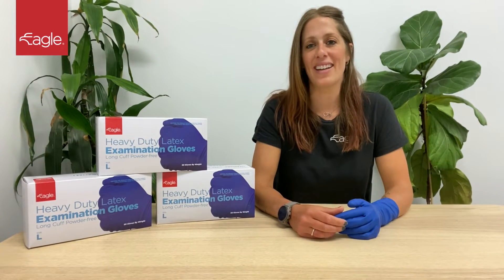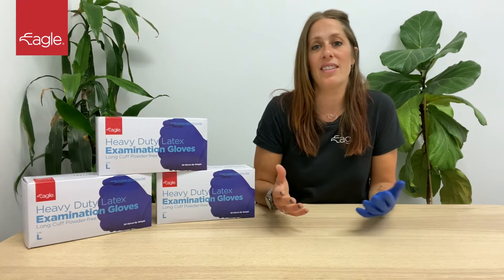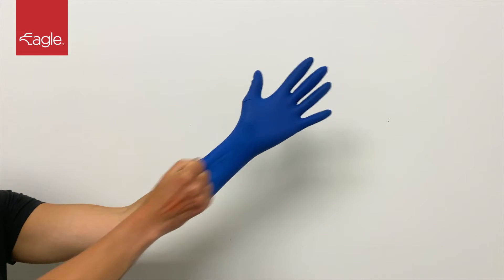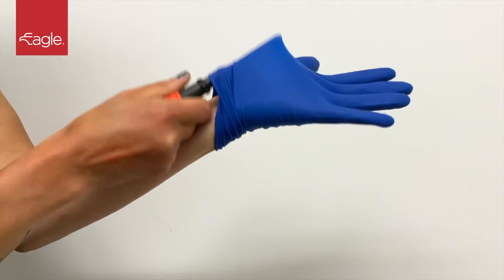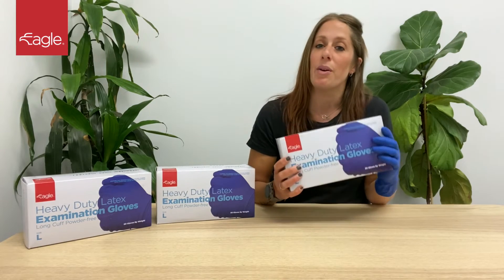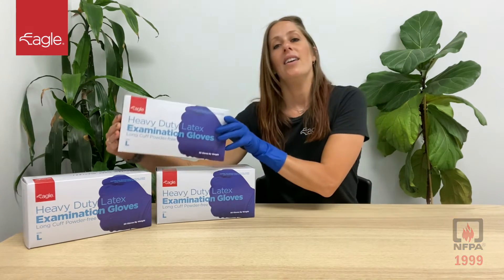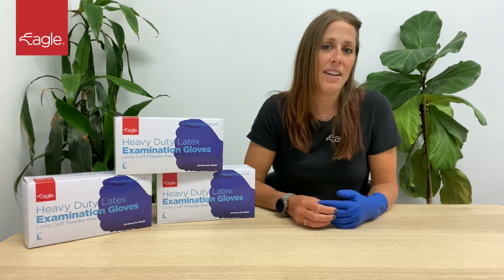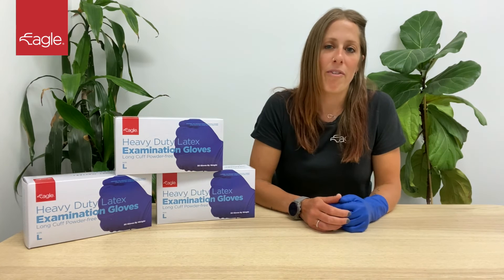Heavy Duty Latex Product Video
Experience unbeatable protection with our Heavy Duty Latex Gloves! Twice as thick as standard latex gloves, they offer superior strength, stretch, and power. Ideal for tough tasks in food handling, manufacturing, and medical applications. High puncture resistance and extended cuff provide added durability and protection.